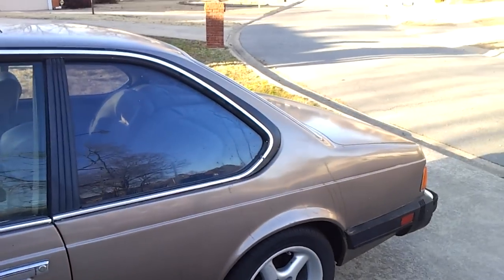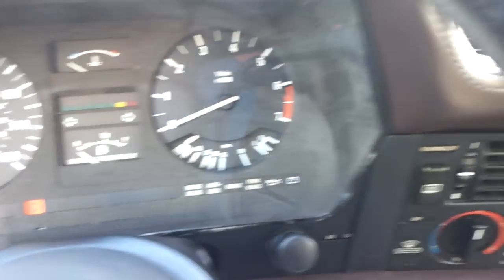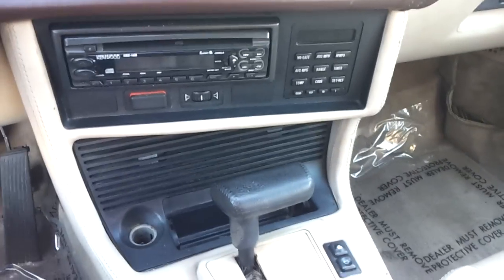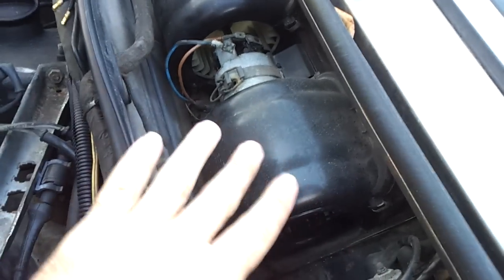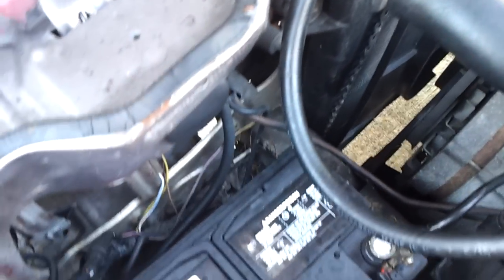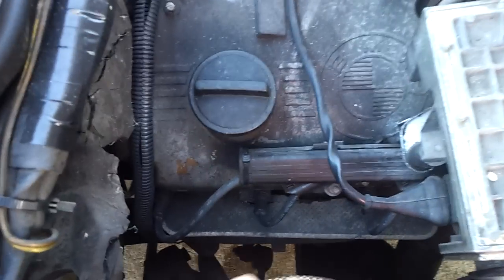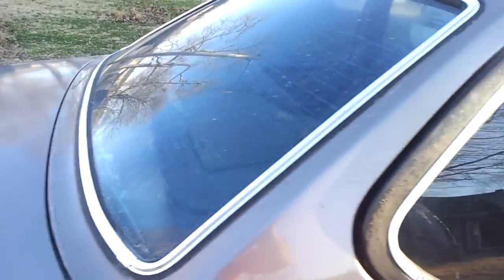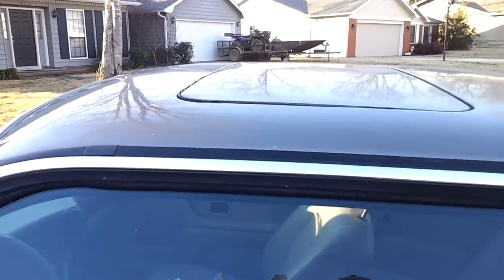BMW E24 purchased from Star Cars Pampano bch FL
I bought this off ebay, from Floridastarcar seller, From star car international in Pampano beach florida,  sold to me with no title, such a pile.